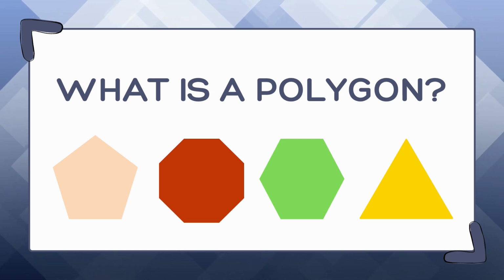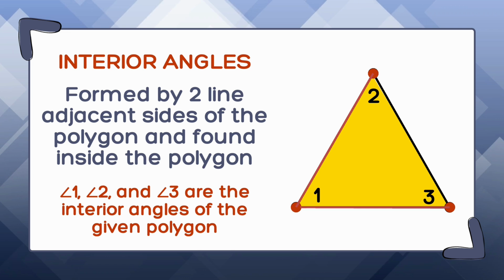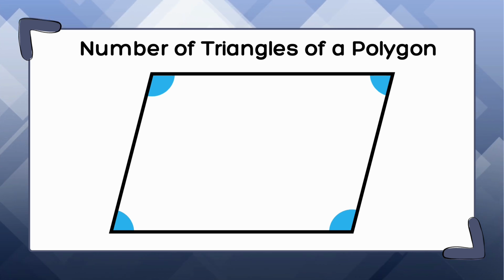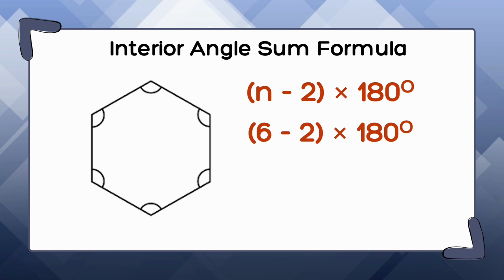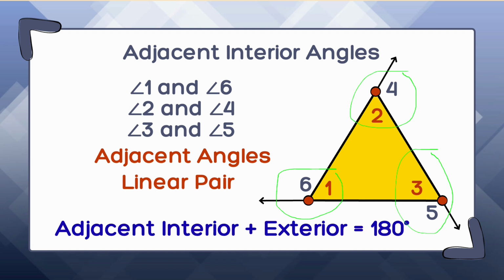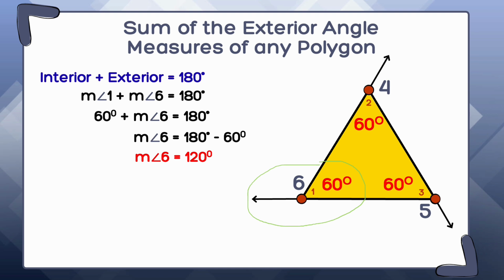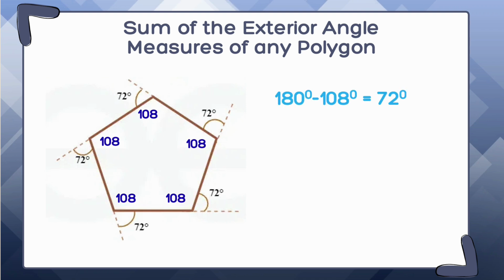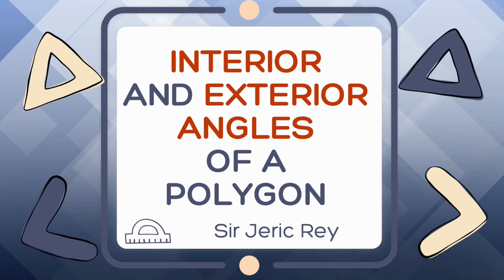INTERIOR AND EXTERIOR ANGLES OF A POLYGON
I will be happy to know if there is something that you would like me to create.